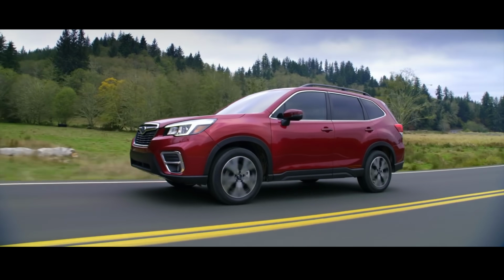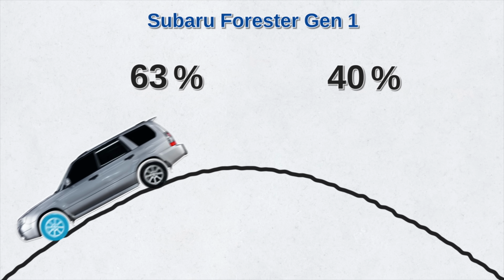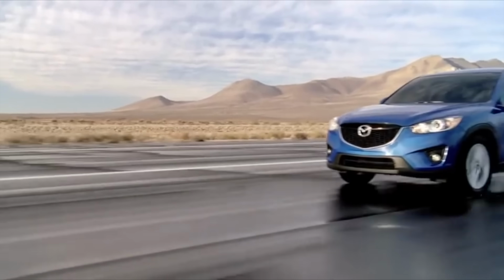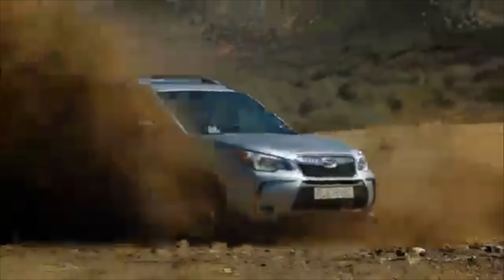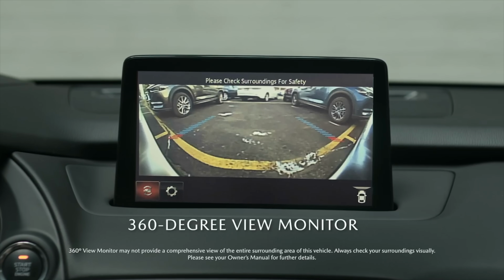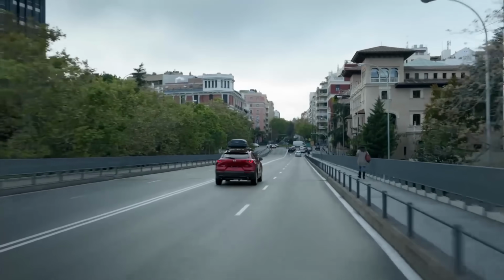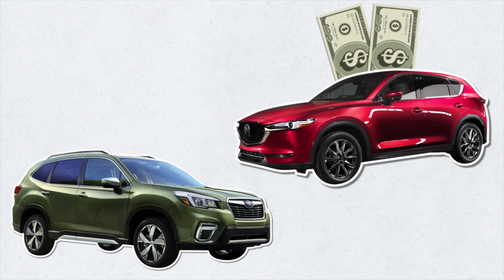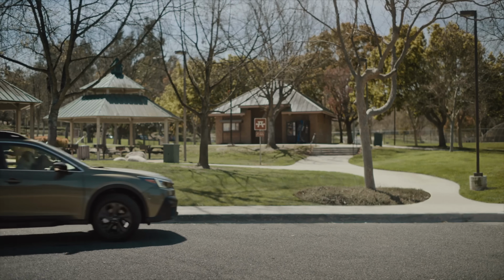Watch This Before Buying a Subaru or Mazda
Watch This Before Buying a Subaru or Mazda, DIY and car review with auto mechanic Scotty Kilmer. Subaru Forester car review. Mazda CX-5 car review. Who makes the worst Japanese car, Subaru or Mazda? Which Japanese car manufacturer makes the most reliable car, Mazda or Subaru? Are Subarus still reliable? Are Mazda cars any good? Which car is worth buying, Subaru or Mazda? Is Mazda a better bargain than Subaru? Car Advice. DIY car repair with Scotty Kilmer, an auto mechanic for the last 53 years.

⬇️Scotty’s Top DIY Tools:
1. Bluetooth Scan Tool
2. Mid-Grade Scan Tool
3. My Fancy (Originally $5,000) Professional Scan Tool
4. Cheap Scan Tool
5. Dash Cam (Every Car Should Have One)
6. Basic Mechanic Tool Set
7. Professional Socket Set
8. Ratcheting Wrench Set
9. No Charging Required Car Jump Starter
10. Battery Pack Car Jump Starter

1. Bluetooth Scan Tool
2. Cheap Scan Tool
3. Professional Socket Set
4. Wrench Set
5. No Charging Required Car Jump Starter
6. Battery Pack Car Jump Starter

►Here's our weekly video schedule:
Tuesday: Auto repair video
Wednesday: Viewers car mod show off
Thursday: Viewer Car Question Video AND Live Car Q&A
Friday: Auto repair video
Saturday: Second Live Car Q&A
Sunday: Viewers car show off